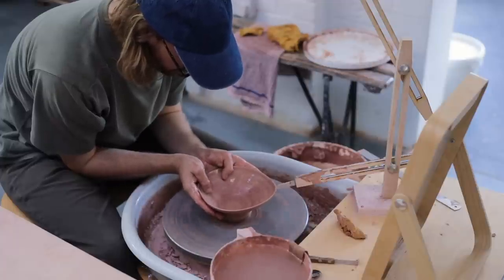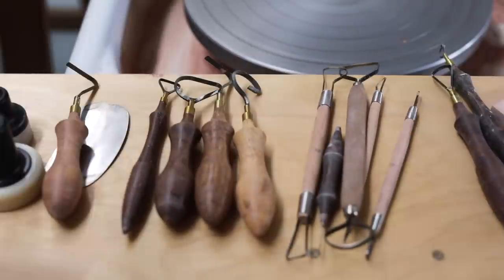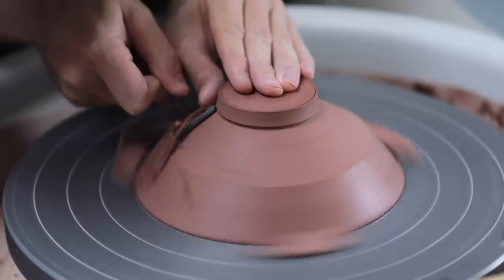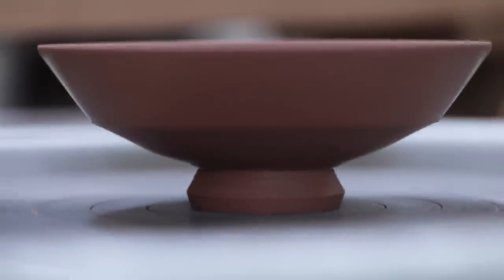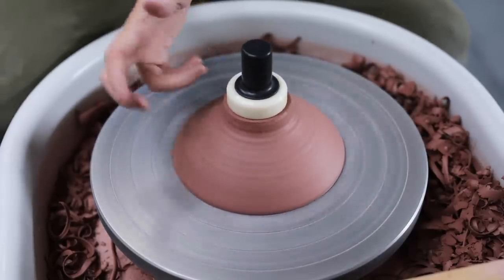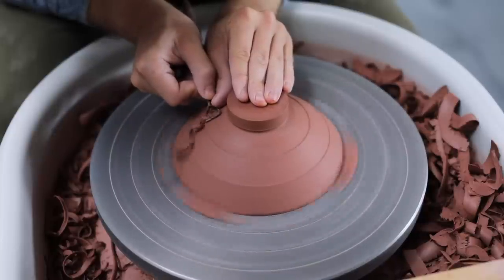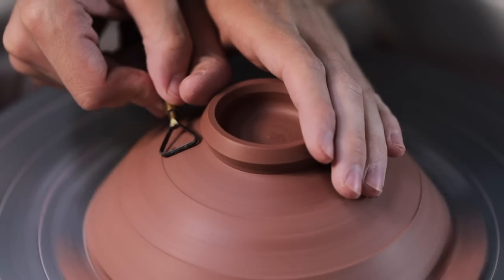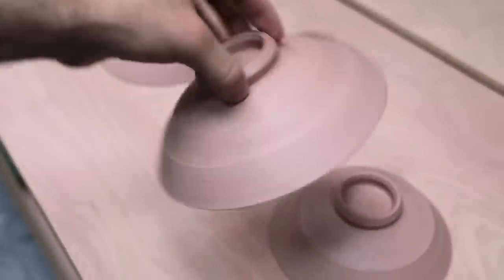Turning New, Angular Bowl Forms — A Revelation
This week, I'm trimming a batch of bowls in an unusual way in an attempt at making my normal curvaceous form a little more angular, so it fits in more closely with the rest of my work. It's only a very small revelation but I can't wait to get this glazed and fired soon!

As always, check out my Instagram to see what I'm up to everyday

Timestamps:
0:00 - Introduction and throwing bowls
1:27 - Example of what I was trying to make
1:34 - The trimming begins!
4:05 - Correcting the inside form, (if it needs it)
6:18 - Hollowing out the foot
7:21 - Before, (old) and after, (new)
8:16 - Clean up